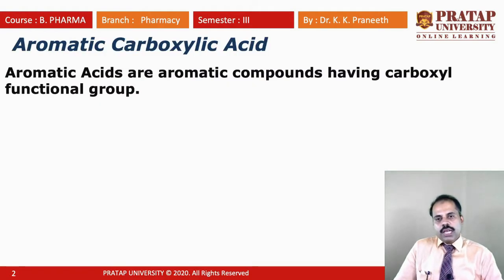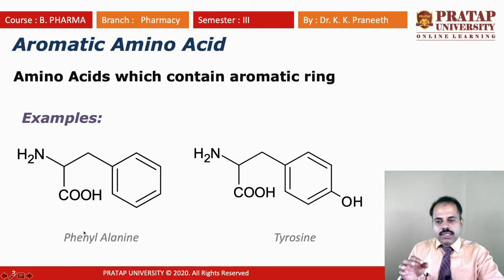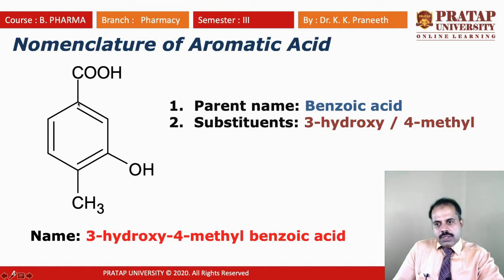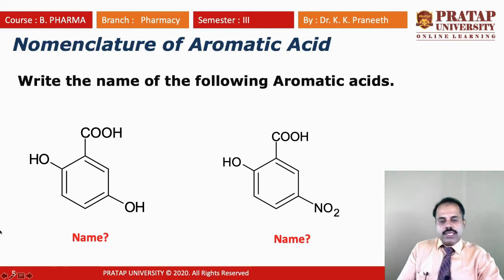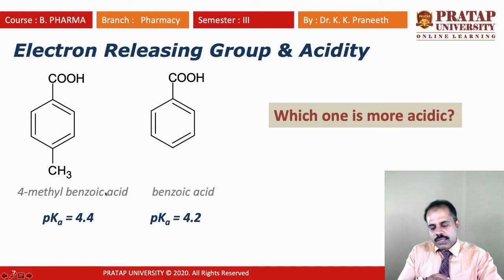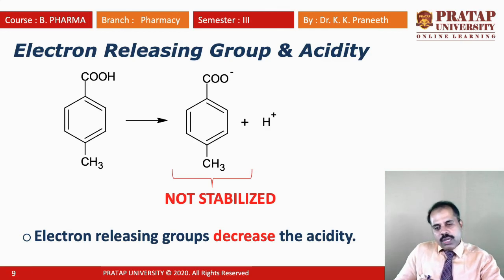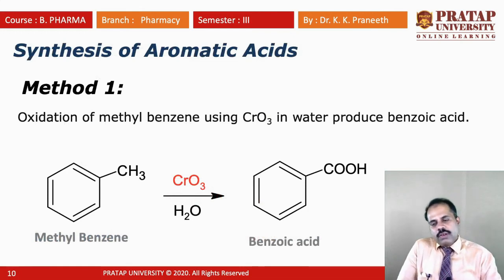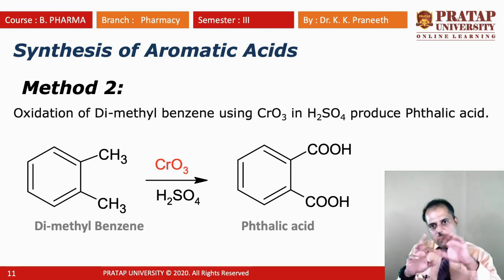Phenols,Aromatic Amines and Acids _Part 6_B.Pharma_SEM III_II YEAR_BP301T_Unit 2